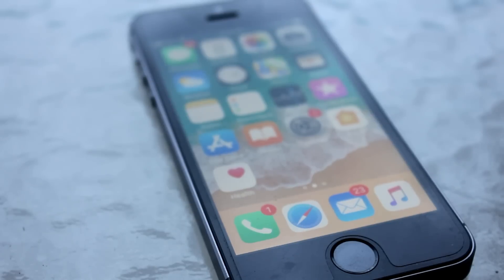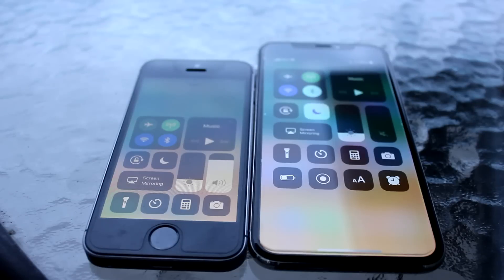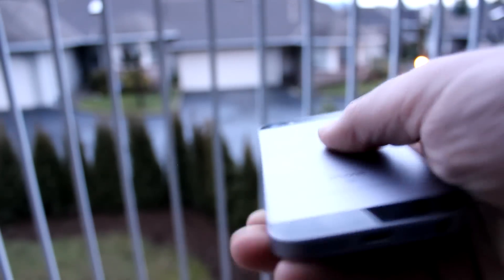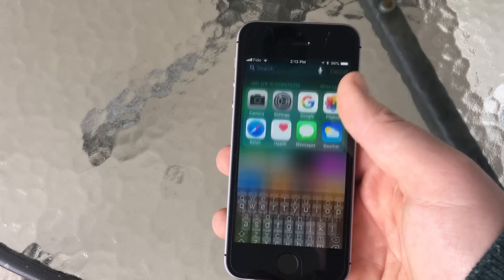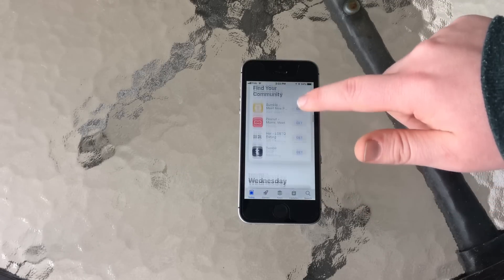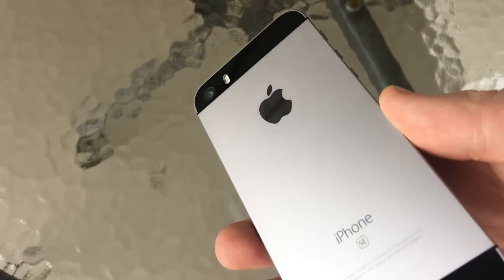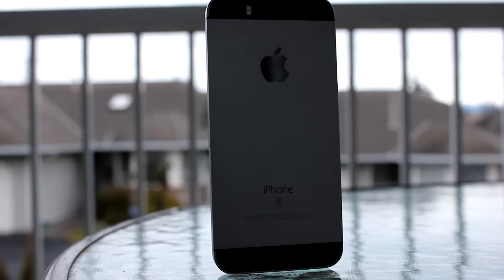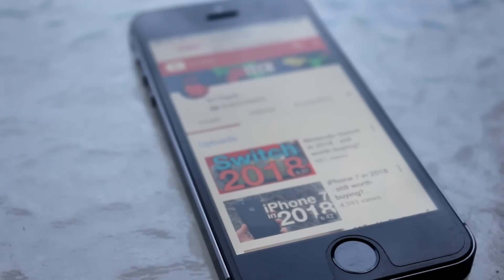iPhone SE in 2018 - still worth buying? (Review)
The iPhone SE was released in 2016 and is a very unique device for many reasons. But is it actually still worth it to get the SE in 2018?